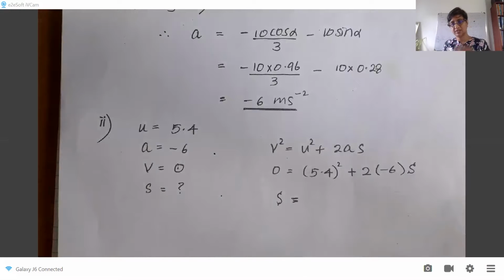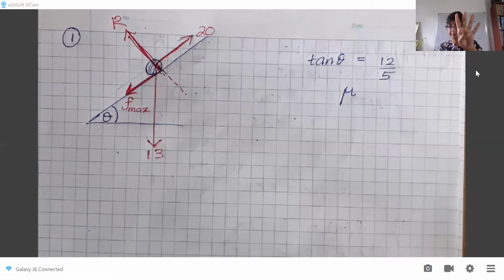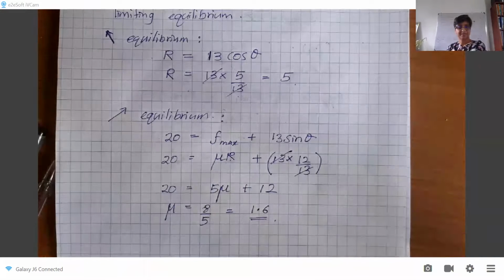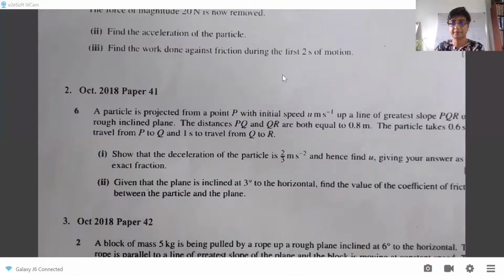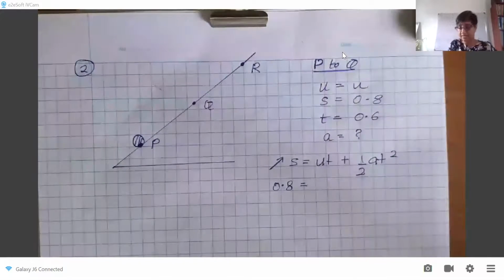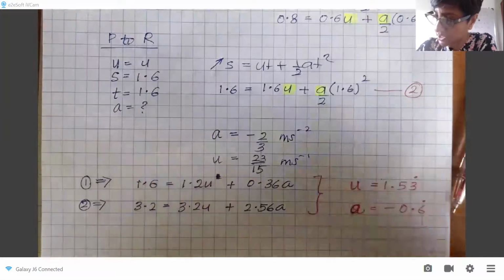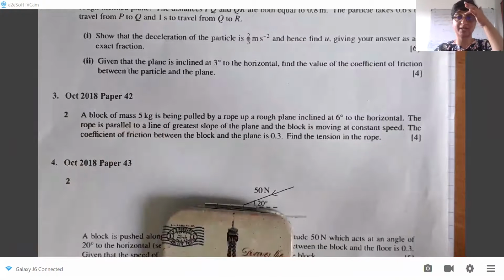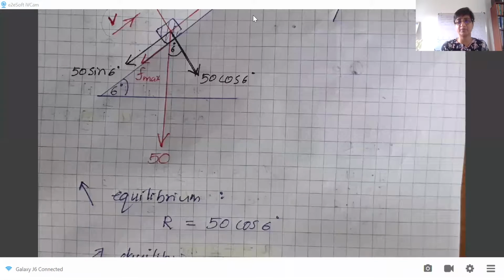Forces and motion (Friction) - Lesson 3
When the forces acting on an object are not balanced, it will start to accelerate. In this topic, we look at objects that are accelerating uniformly due to a constant unbalanced force.